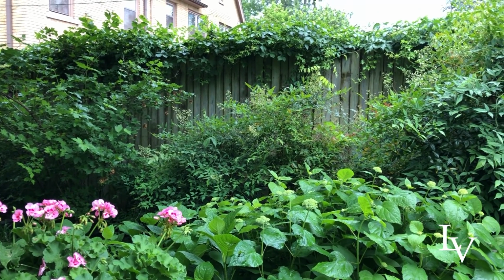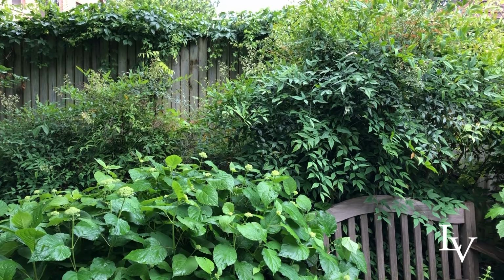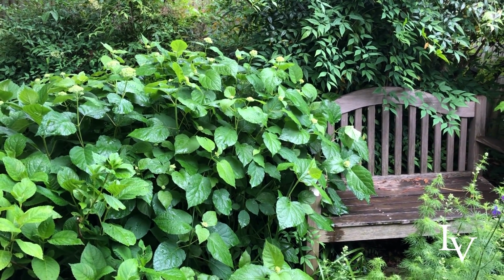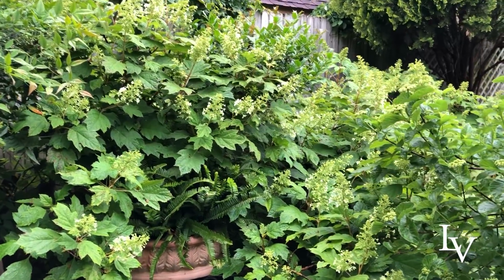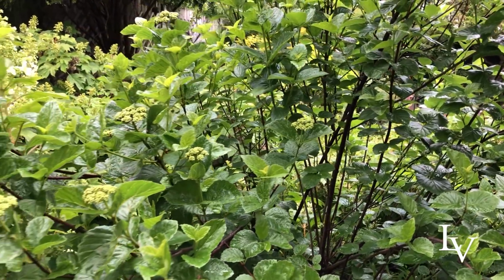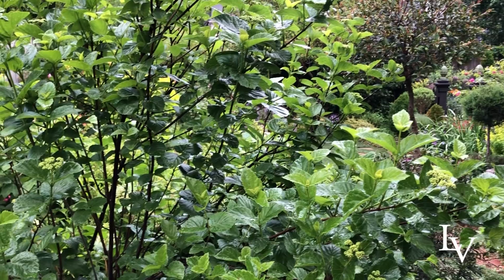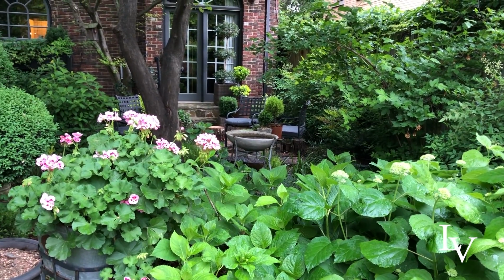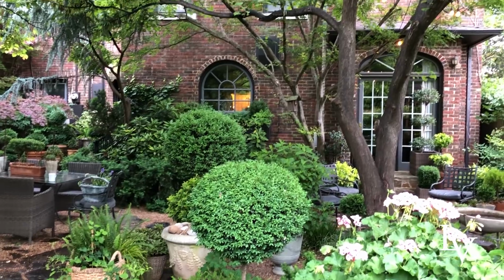Nandinas, Cardinals and Hydrangeas...Rainy Monday // Linda Vater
Cardinals are nesting and frolicking in this nandina backdrop behind the garden bench. I can hear them...where are they?